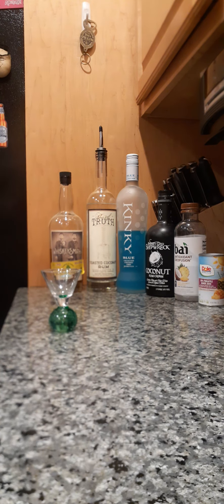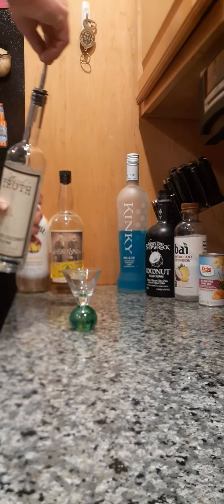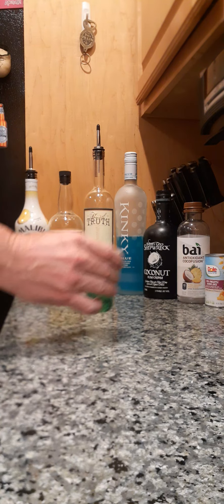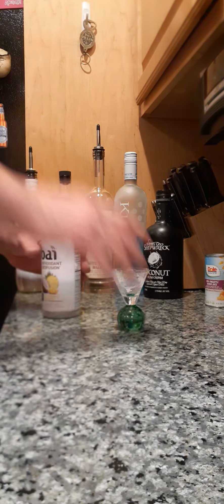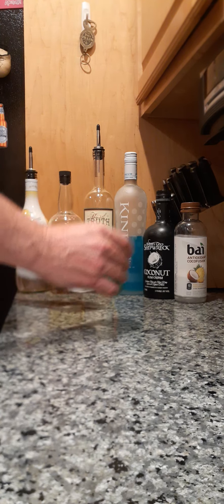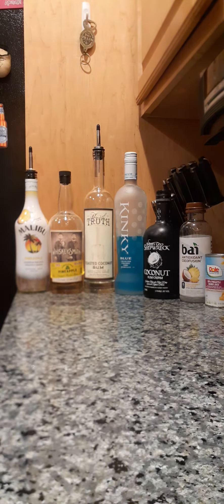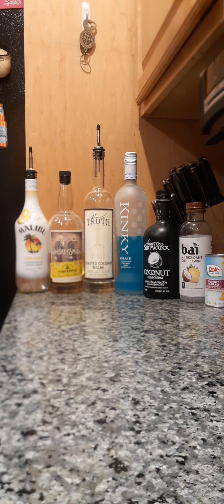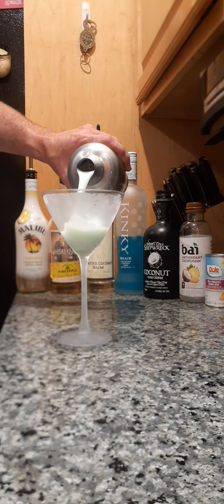Full Version: "Bye Buy Bai" Original Pineapple Coconut Cocktail Unique Tropical Mixed Drink